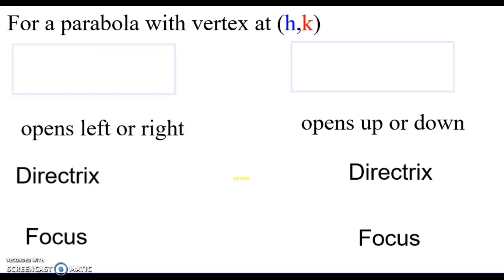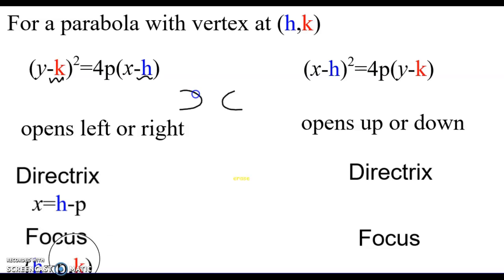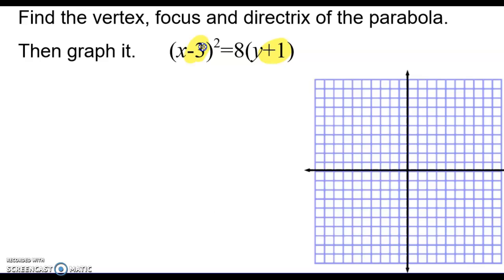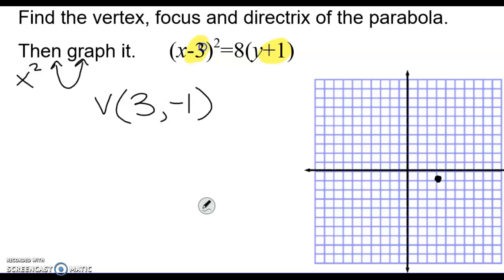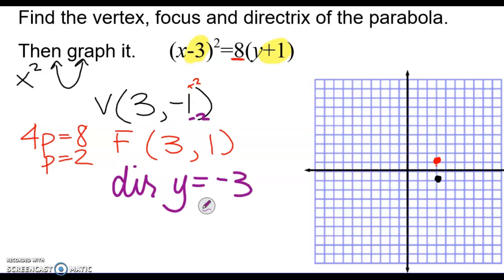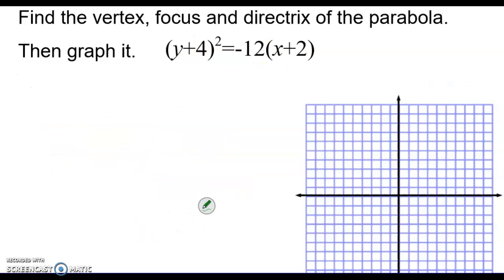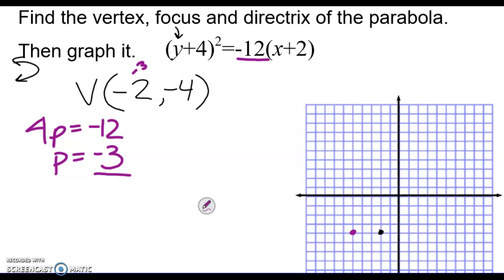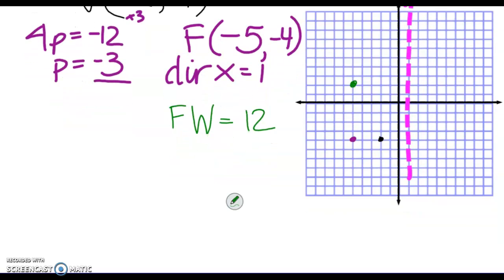Graphing Parabolas with V(h,k)